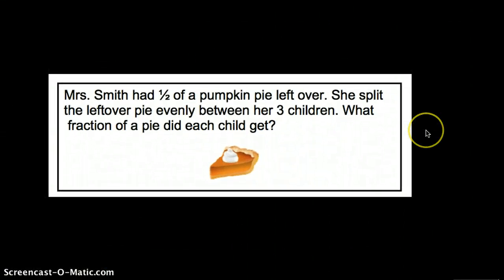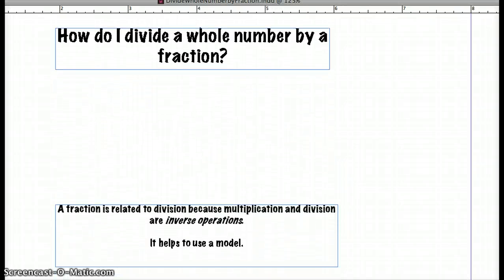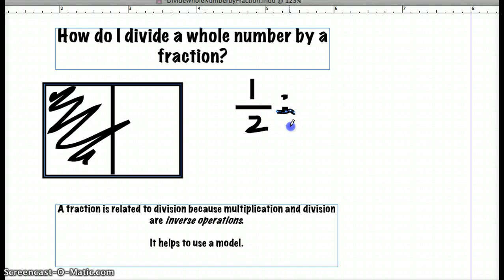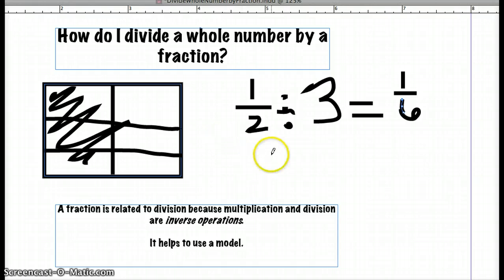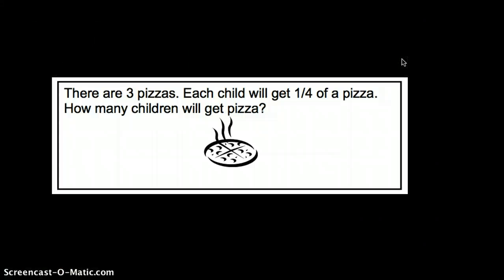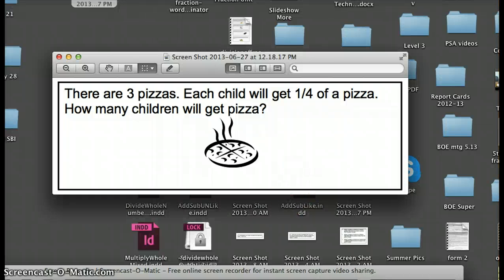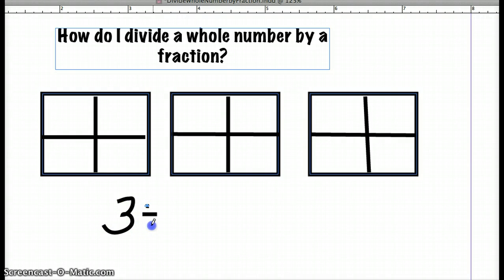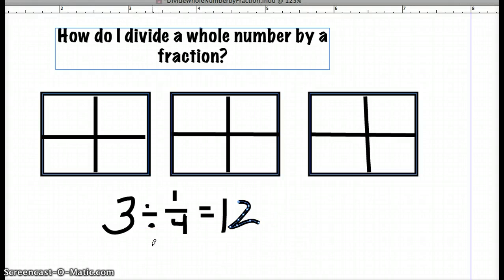Dividing Fractions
We will divide fractions by whole numbers and whole numbers by fractions.  We need to understand how models help us divide.